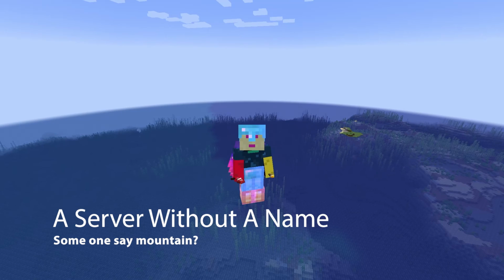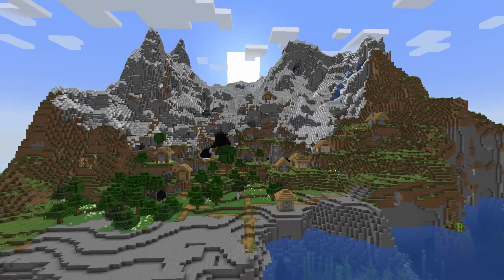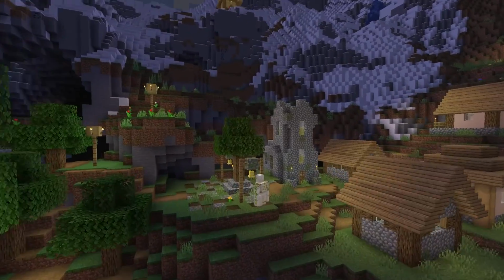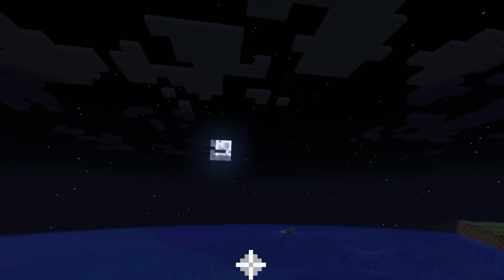Ocean Monument under a mountain!? | Lets Play 2 | Episode 4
This Episode on A Server Without A Name,
We dive in deep to the 1.18 mountains to find an Ocean Monument? Check it out to find out why!

We also explore a bastion and the world! With an amazing village found on the way on the side of a huge mountain!